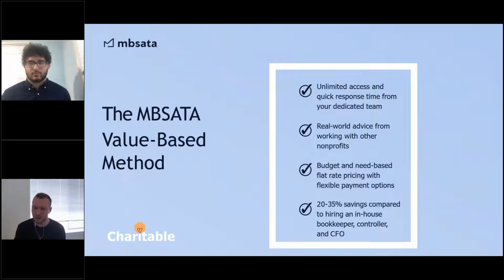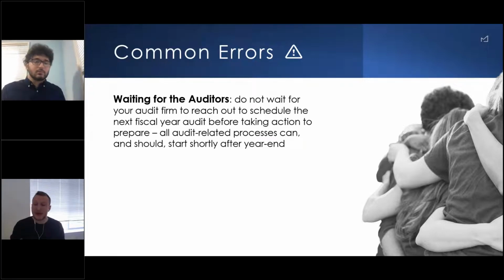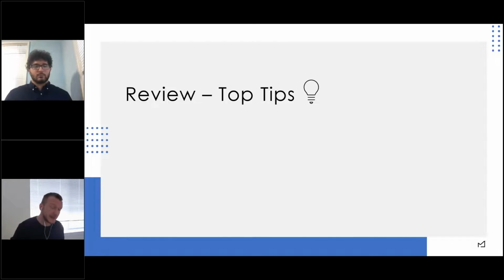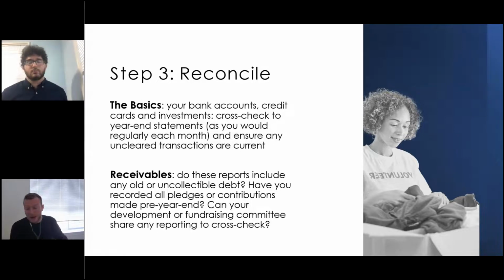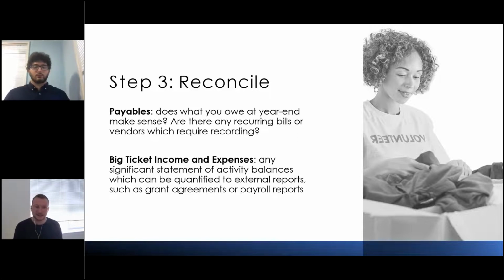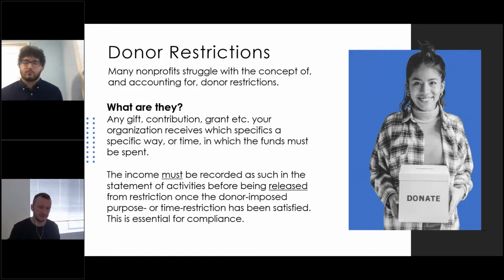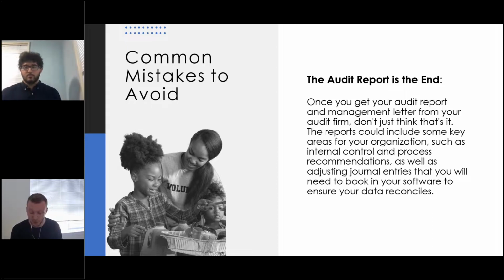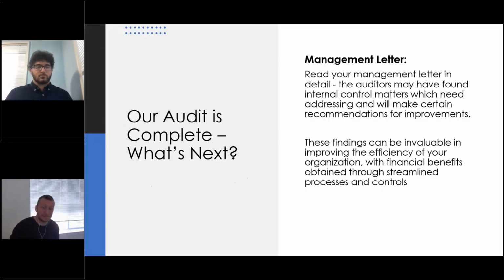Ask an Accountant: How do I make my not for profit audit ready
Whether you are getting started with your audit, just completed the process, or are a new nonprofit, there are so many moving parts to ensuring your nonprofit is audit ready.

It’s not something that happens just when audits are due. It’s an all-year-round process.

Ask an Accountant: Webinar Series talks about how you can ensure your nonprofit stays compliant.

Here’s what's discussed

Our four-part audit process: obtain, review, reconcile, ensure
Common nonprofit audit mistakes to avoid
What to do with your audit reports once your audit is completed
Your nonprofit audit questions

Have an accounting question? Let’s chat

 About Webinar Host: Michael Oxborrow
"Throughout my career, I have gained audit and accounting knowledge across various sectors, industries, and company sizes. In recent years, I've enjoyed focusing on not-for-profits and playing a small role in contributing to a cause. It's a pleasure each day to lead the Nonprofit accounting team at Mbsata."